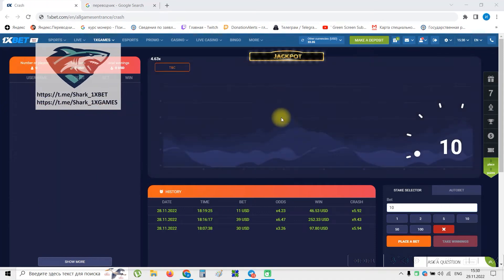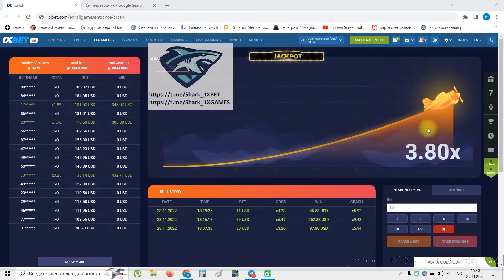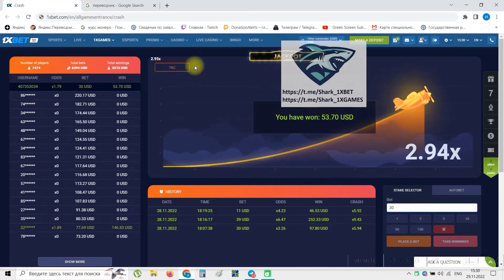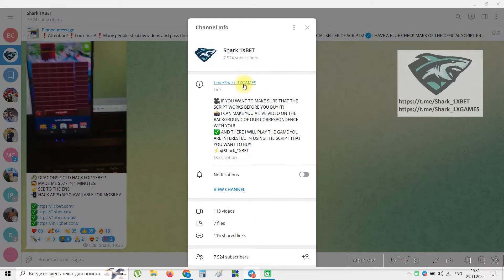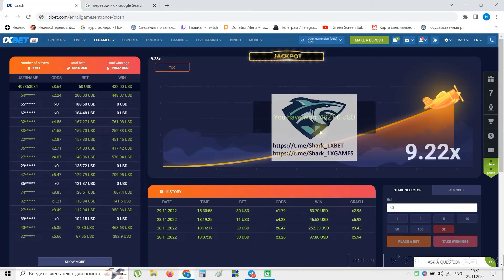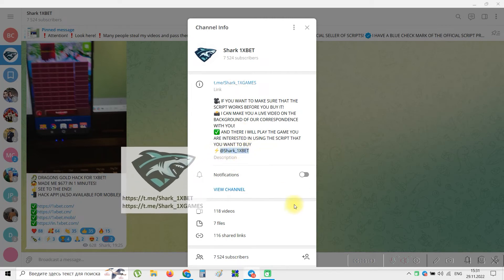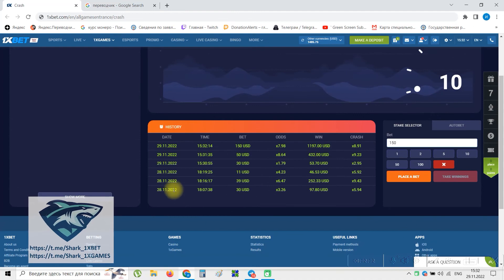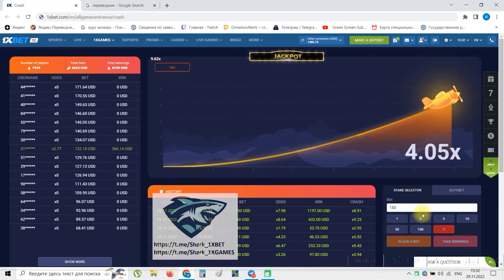Aviator Predictor for PC and Mobile in 1XBET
Hiya guys you are all at my channel. Our group continuously developing updating bot-assistant. You, my friend, don't need to be a web programmer to use script. In the game I was using the bug which makes it possible for me to win gambling money every next step. For all problems that arise for you write to us in a telegram. I'm gonna to continue playing 1xbet games. All the best friends We should meet in bet winner. our telegram